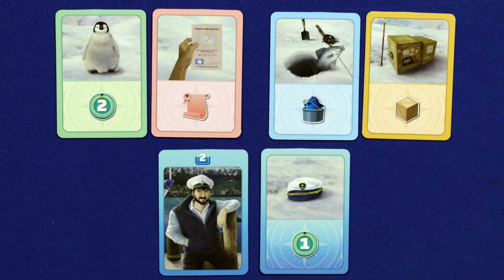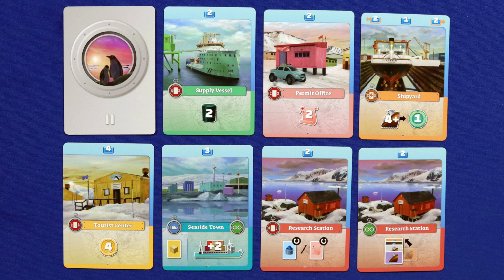Rolling With Reviews: Neko Harbour: The Card Game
Sarah and Will take a look at the board game Neko Harbour: The Card Game. What did they like about the game? What did they not like? How does it roll for them? Watch to find out.

Chapters:
0:00 Introducing Neko Harbour: The Card Game
0:40 Why We Got It
1:55 What We Like
2:41 What We Don’t Like
9:32 Who This Is For
10:29 How It Rolled For Us